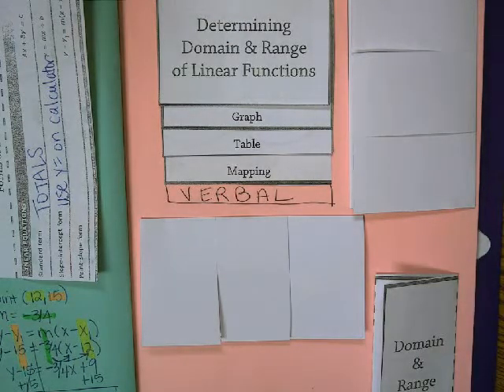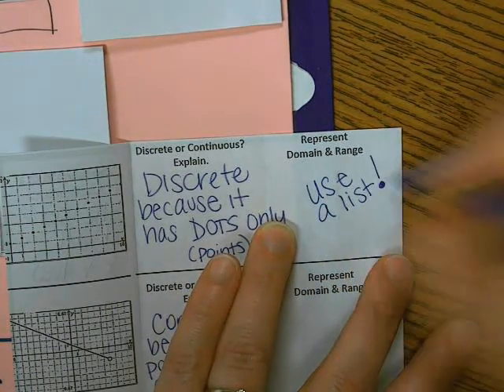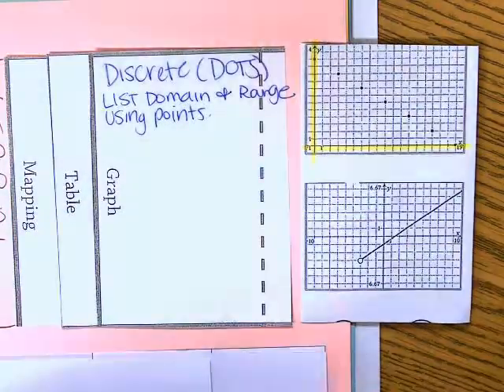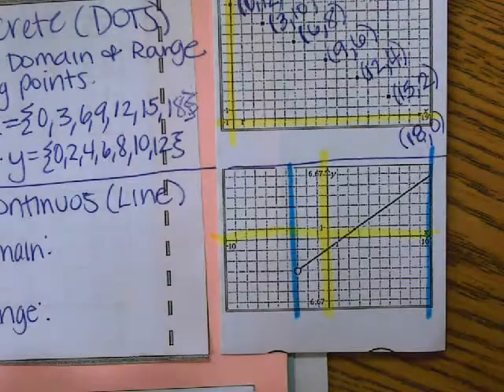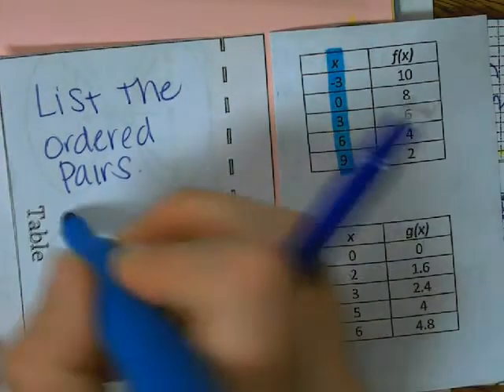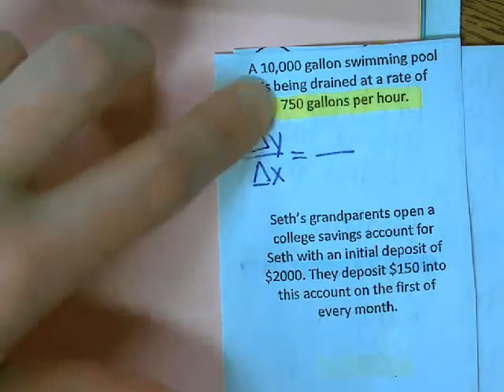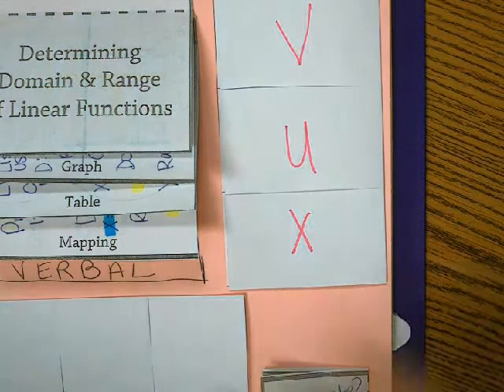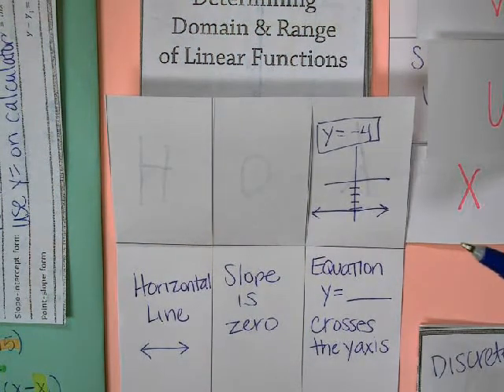Blue Folder Page 5